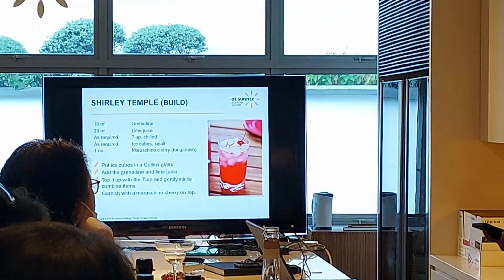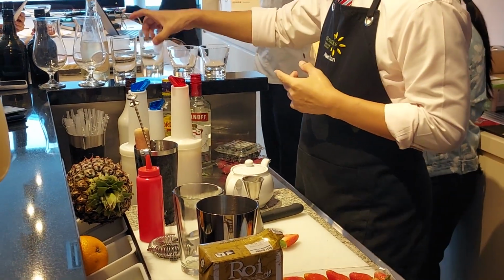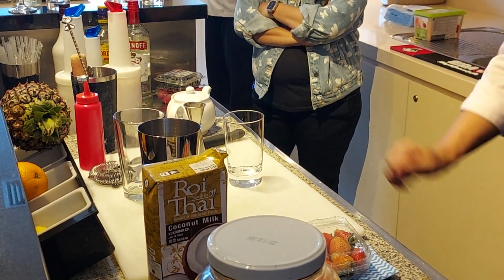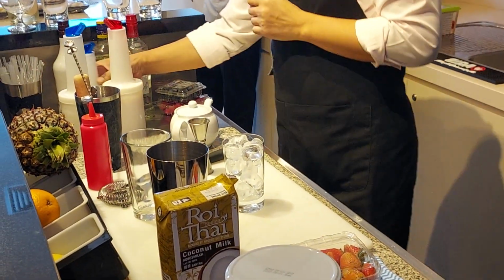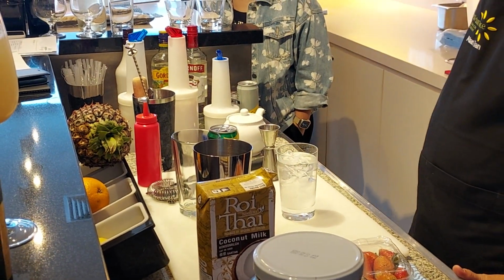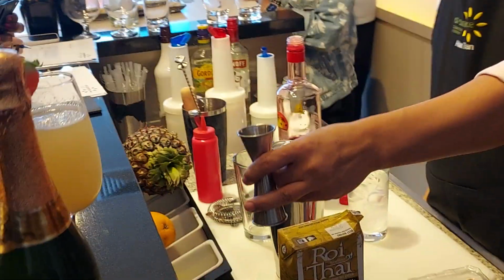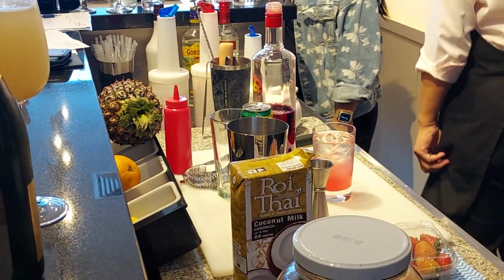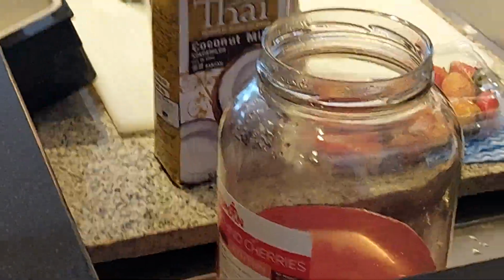shirley temple gorgeous